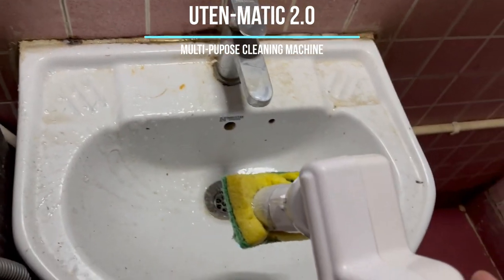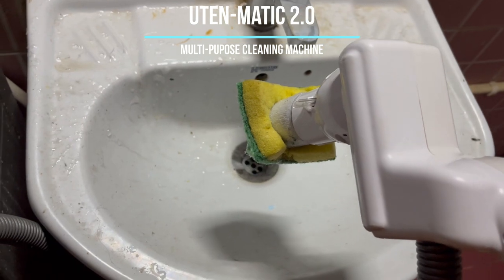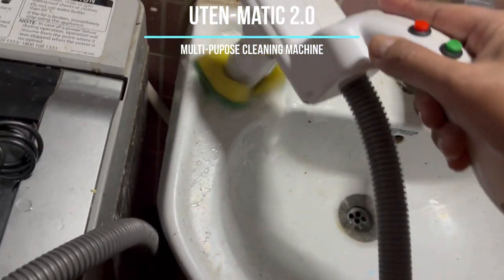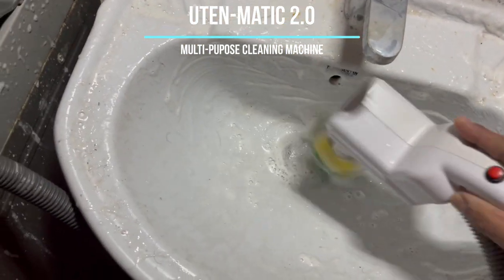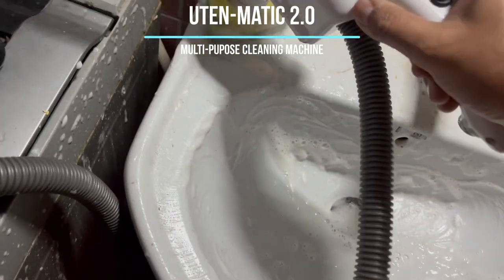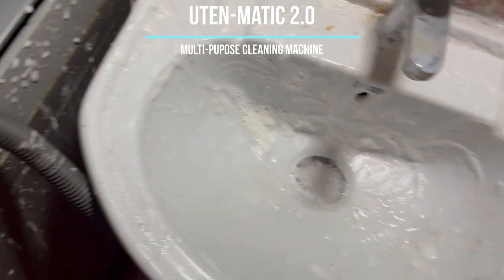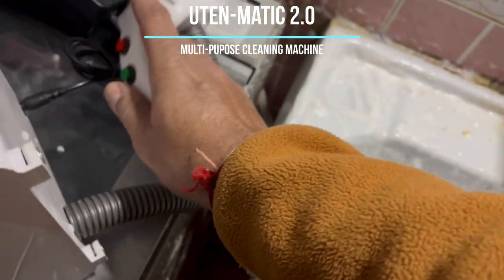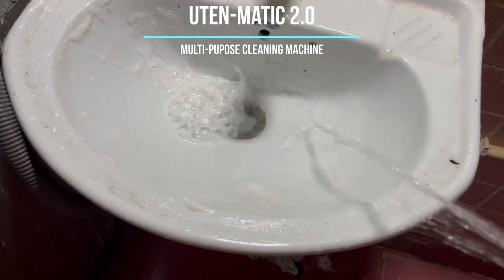Uten-Matic 2.0 (Improved): Cleaning Demo for Bathroom Wash basin (Multi-purpose)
Introducing Uten-Matic 2.0 (Improved): the affordable and versatile semi-automatic mini dishwasher/cleaning device that simplifies your life. Uten-Matic revolutionizes the traditional way of cleaning by reducing water consumption by up to 75%, providing hygienic cleaning without soap deposits, and offering a range of convenient features.

Effortlessly clean and organize with Uten-Matic. This machine utilizes a one-liter storage tank to store very hot water (up to 70 degrees) mixed with 15-20 ml of liquid soap for optimal cleaning. For final rinsing, simply connect Uten-Matic to a freshwater supply. With its powerful torque, Uten-Matic can easily remove tough food residues using a soft steel scrubber, and it also accommodates routine green scrubbers for added versatility.

Unlike typical cleaning methods that consume 40-60L of water per cycle, Uten-Matic uses only 10-15L of water to efficiently clean and rinse up to 50-60 utensils. What's more, this innovative device requires just 0.5ML of liquid soap per utensil, ensuring a hygienic clean without leaving any soap deposits.

Uten-Matic is a patented and trademarked product that can clean various materials and a wide range of utensils. Operating this device is a breeze with its simple 12V DC power supply, and it consumes minimal electricity—equivalent to an electric bulb at approximately 36W.

Discover the numerous benefits of Uten-Matic:

1. Comfortable cleaning with hot water in winter, providing a pleasant experience while tackling your chores.

2. Water conservation, as Uten-Matic drastically reduces water usage compared to traditional cleaning methods.

3. Safety for hands, thanks to its efficient cleaning power that eliminates the need for harsh manual scrubbing.

4. Economical solution, saving you money on water bills and reducing the amount of soap used.

5. User-friendly operation allows anyone to use Uten-Matic, making it an excellent substitute if your house help is on leave.

6. Enjoy peace of mind with Uten-Matic's one-year warranty on all electrical parts (excluding the power adapter).

*Uten-Matic is patent and trademark pending.